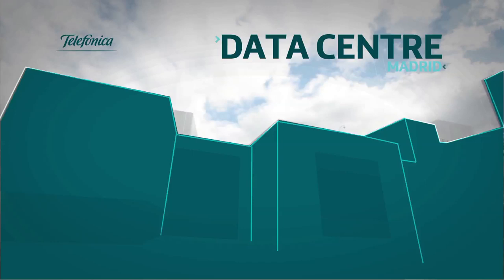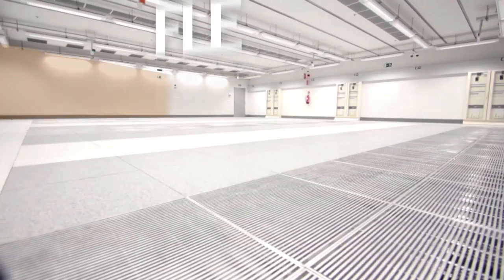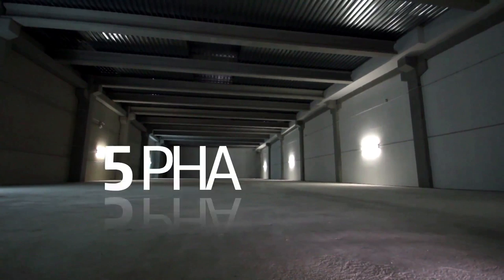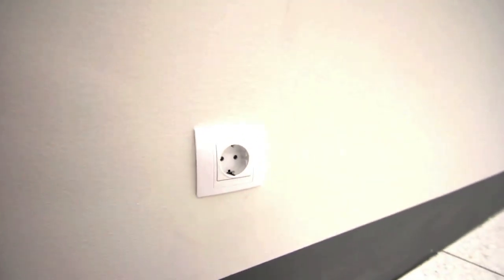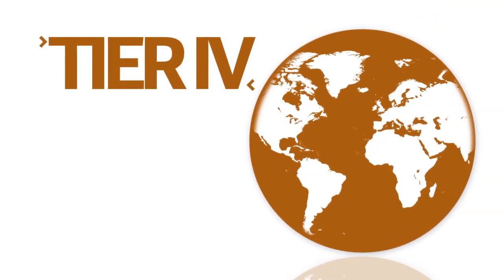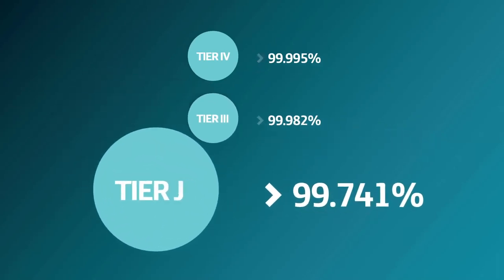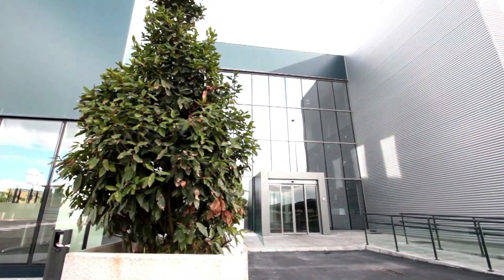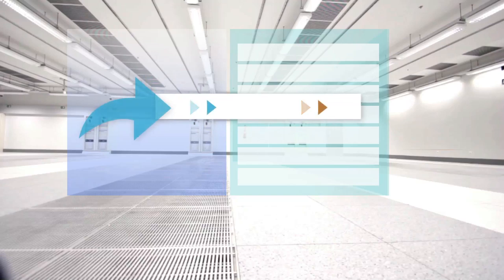Telefónica opens its largest Data Centre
The Centre comprises a total of 23 Information Technology (IT) rooms, a built area of 65,700 m2, on a plot of land the size of 8 football pitches.